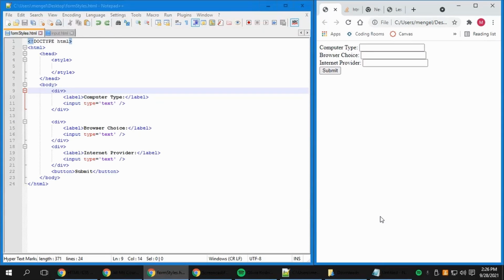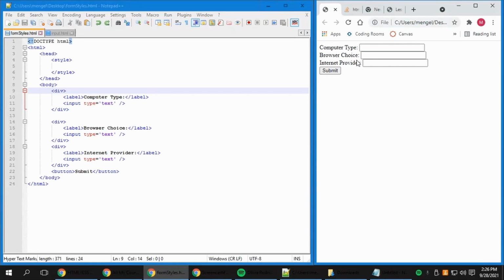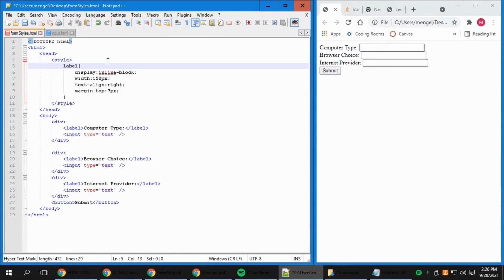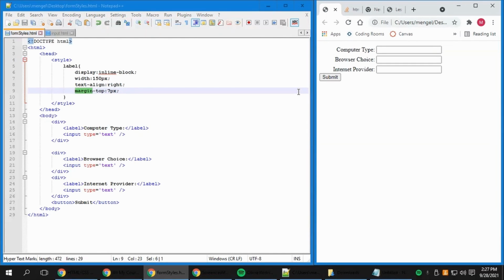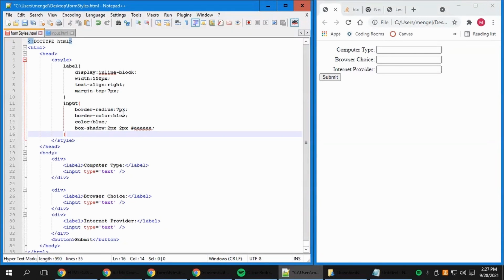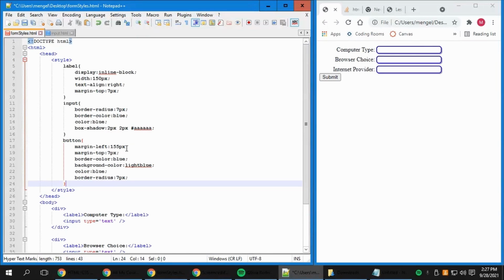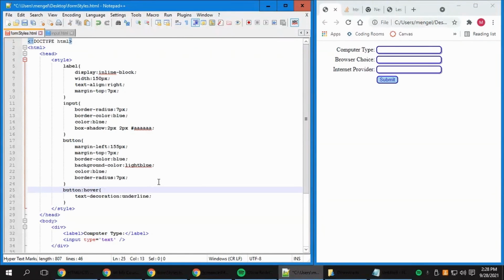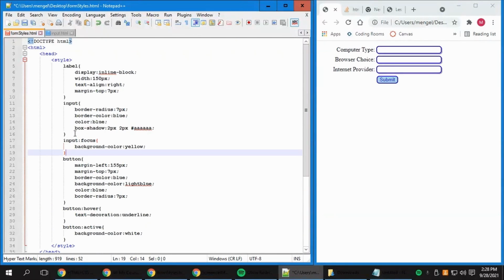CSBytes - HTML/CSS 24 - Styling Inputs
This video provides instruction on the use of CSS for basic styling of the input and button elements.

CSBytes is a series of short (5 minutes or less) instructional videos to help students learn computer programming created by Mickey Engel and Jeramie Iannelli to assist students in becoming programmers.